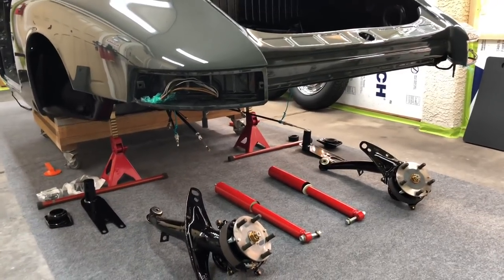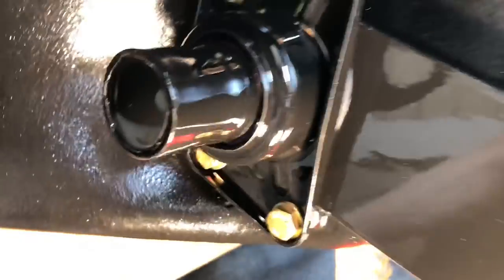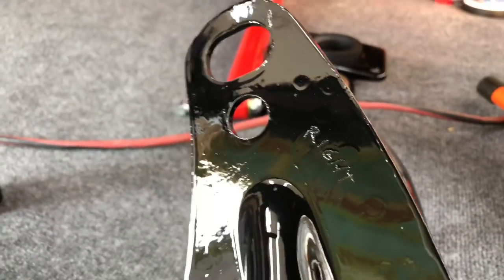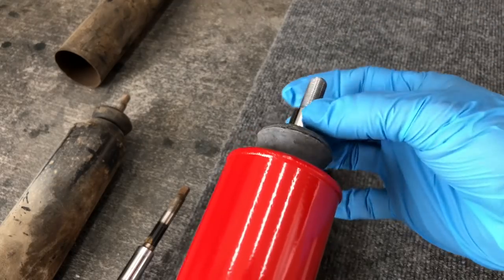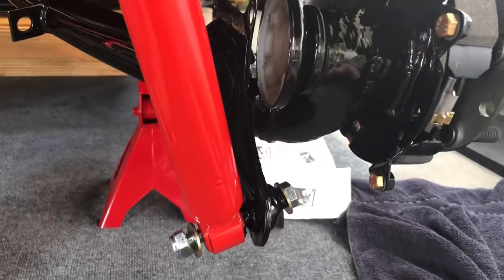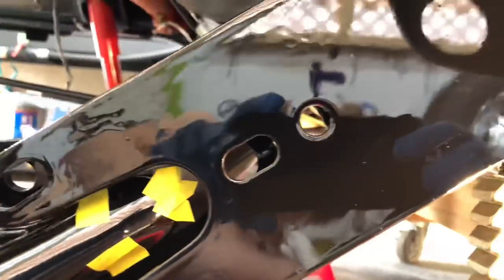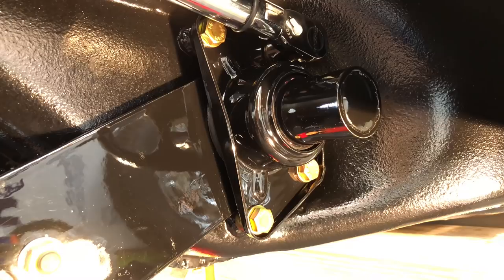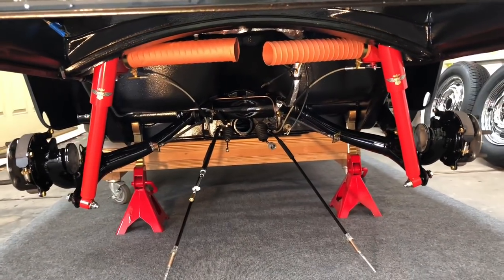1967 Porsche 911 Video 44 Installing rear suspension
Covering complete rear suspension installation
Welcome to our new Super Store!

Torsion bars, bushings, radius arms, trailing arms, shock absorbers
Recommended lubricants
Torque settings.
Recommended youtube channel
The canary files: